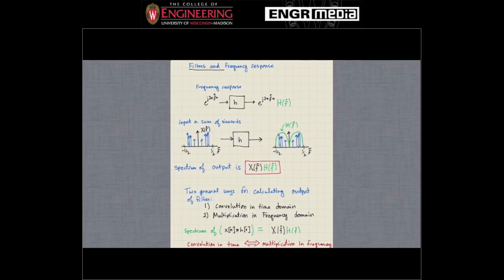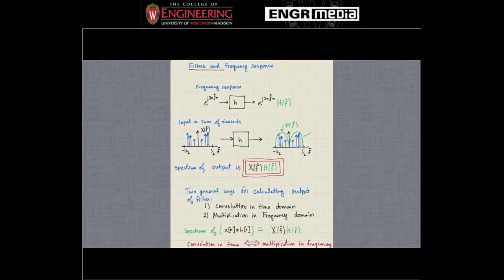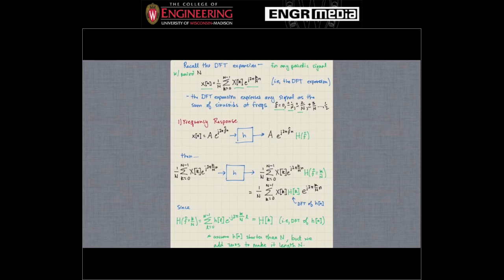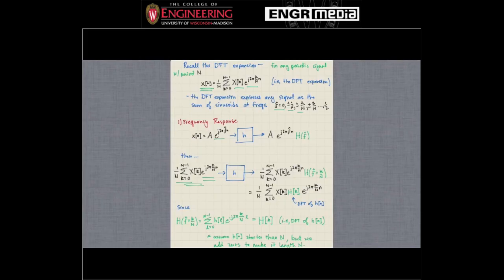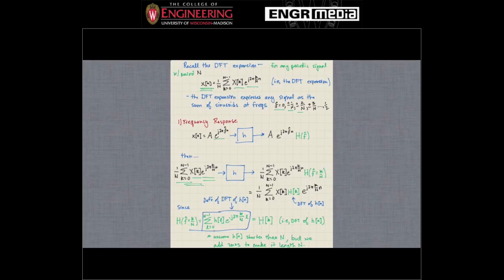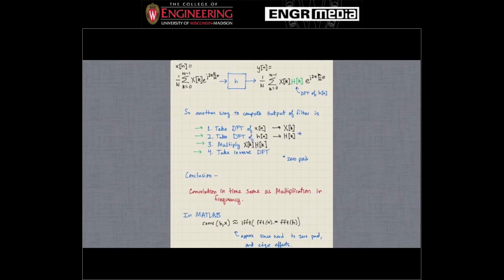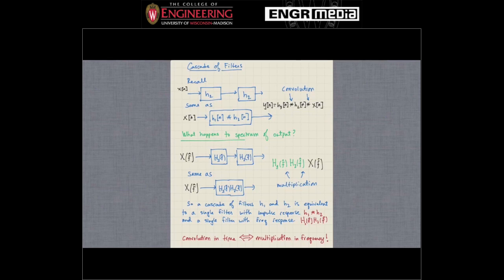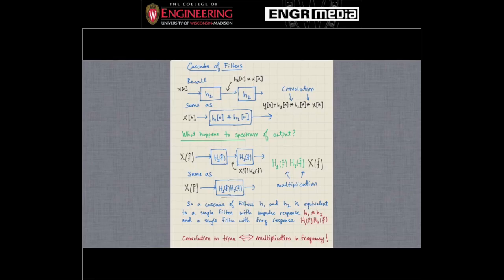ECE 203, Lecture 19. Spectrum of filter output.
ECE 203, Lecture 19. Spectrum of filter output.  UW-Madison.